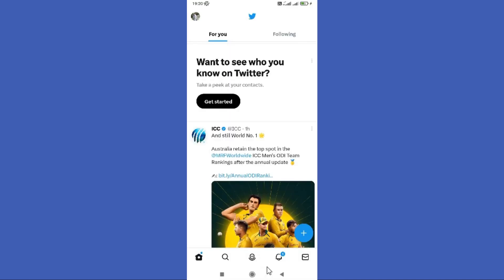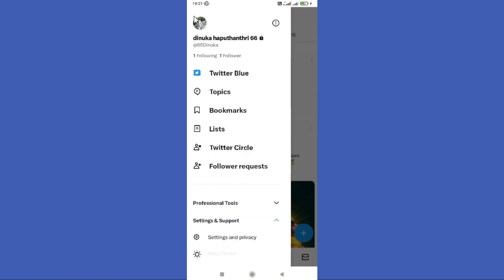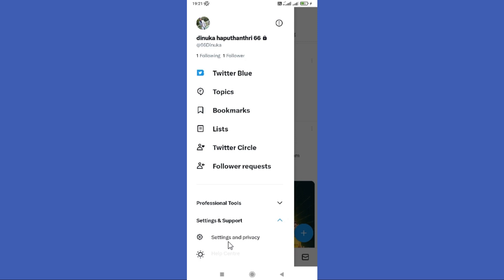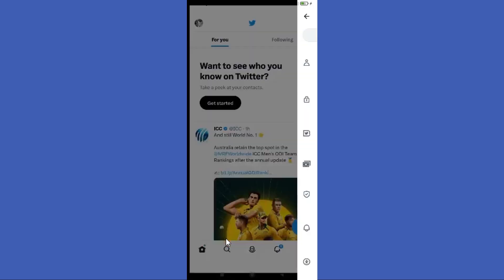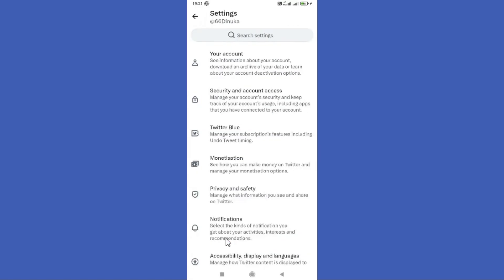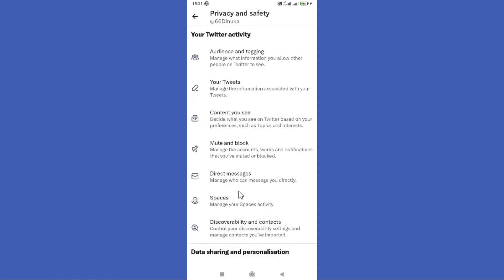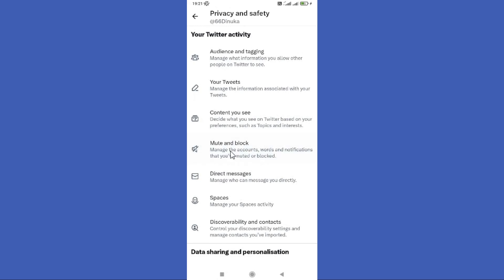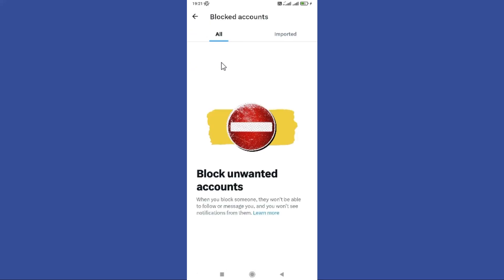How To Check Block List On Twitter 2023 (QUICK AND EASY)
In this video I'll show you how to check block list on Twitter. The method is very simple and clearly described in the video. Follow all of the steps & check block list on Twitter

Love y’all!❤️